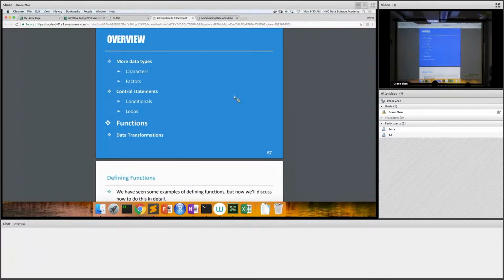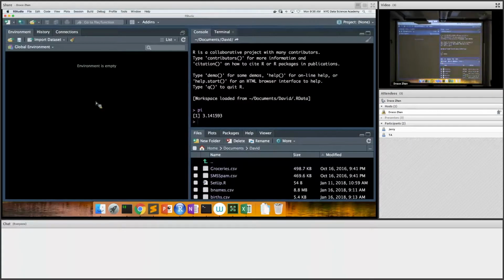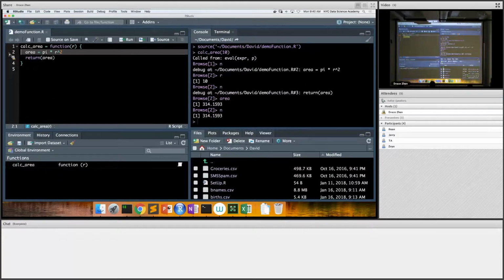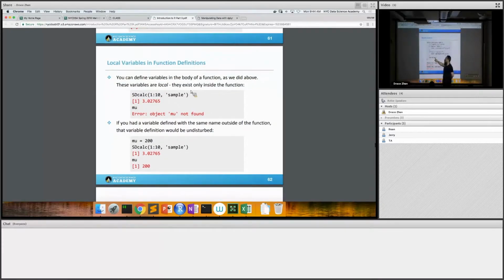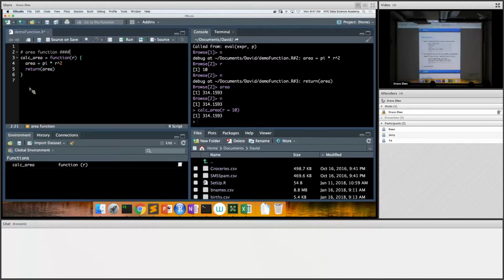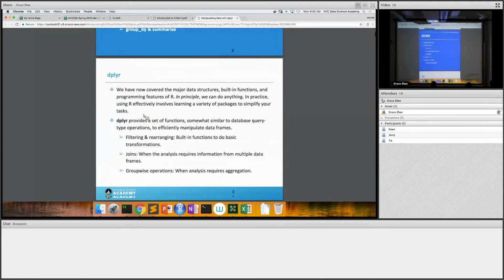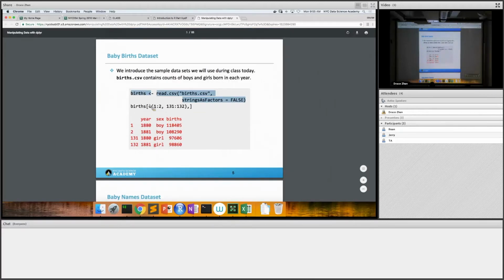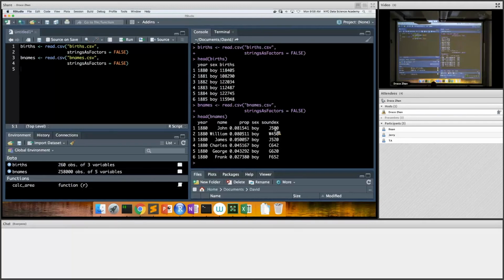Dplyr R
This video is about Dplyr R